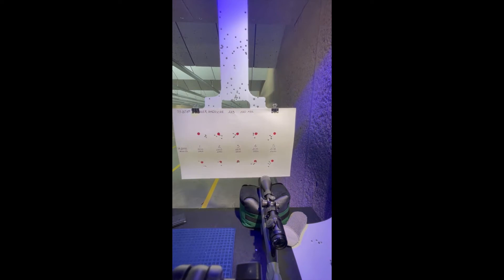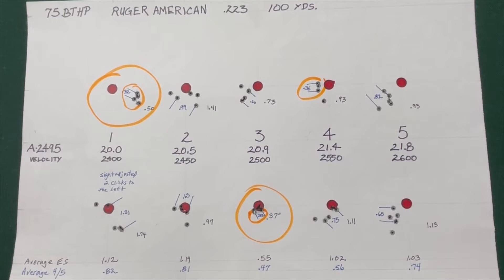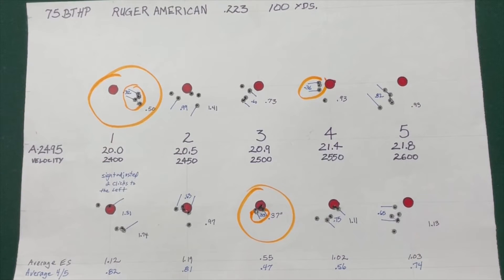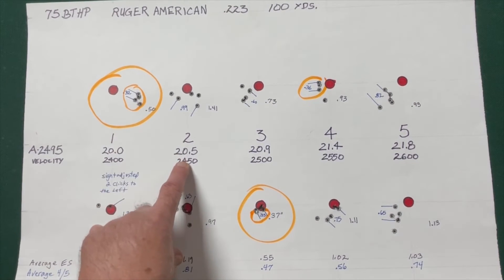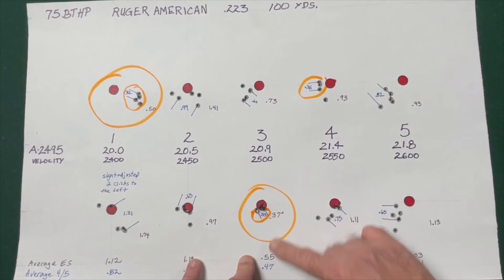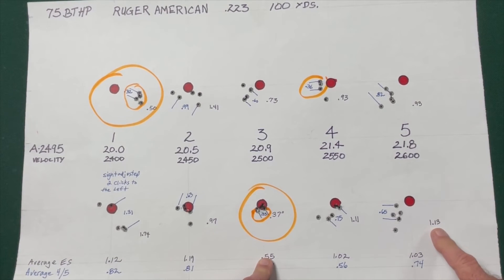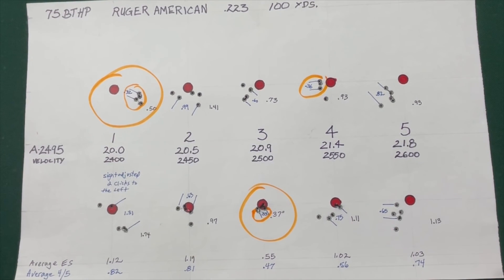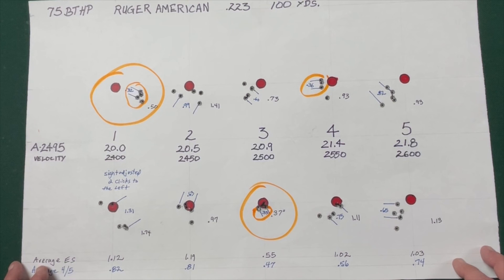Load testing - Accurate 2495 powder; Hornady 75 gr. BTHP bullets; Ruger American .223; 100 yards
How to develop loads for 223

￼ I owe much to the following:
Please pay them a visit. I believe you will enjoy them as much as I do.